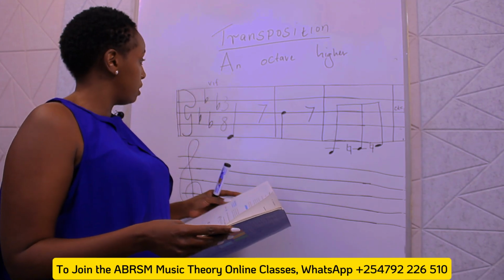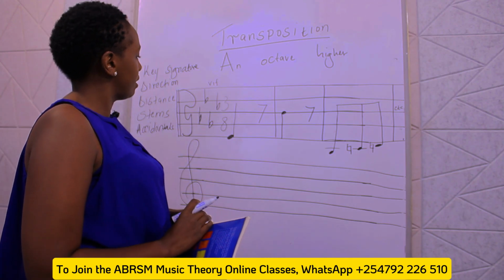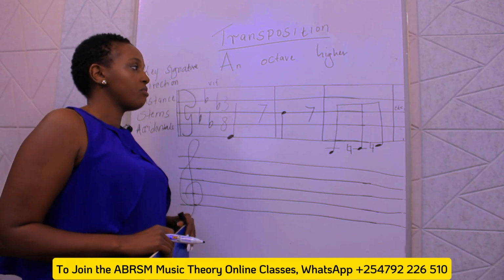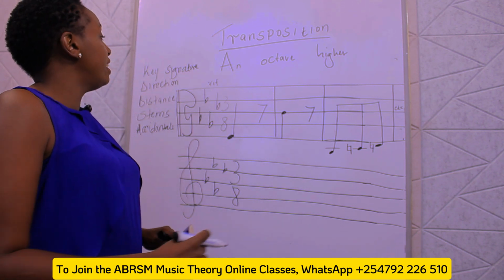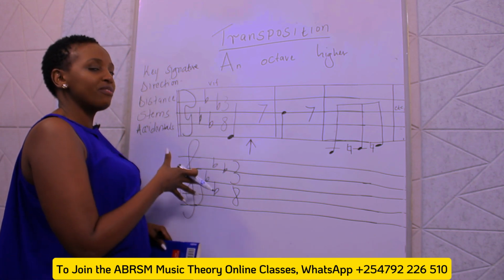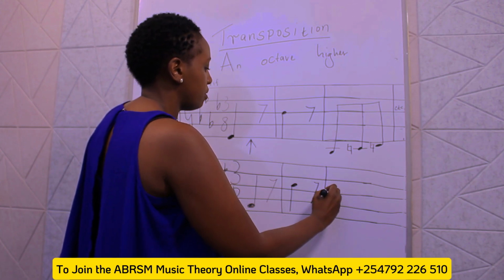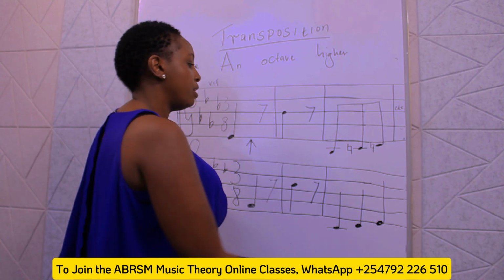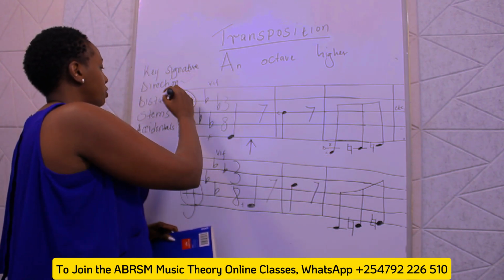How to Transpose an Octave Higher | ABRSM Grade 5 Music Theory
In this video, you’ll learn how to transpose music an octave higher, a key skill in ABRSM Grade 5 Music Theory 🎶
We explain what octave transposition means, how to move notes correctly while keeping the same letter names, and how to adjust accidentals and key signatures where required.
With clear, step-by-step examples, this lesson helps students answer ABRSM Grade 5 exam questions confidently and accurately.
Perfect for students preparing for ABRSM Grade 5 Music Theory and those enrolled in online music theory classes.